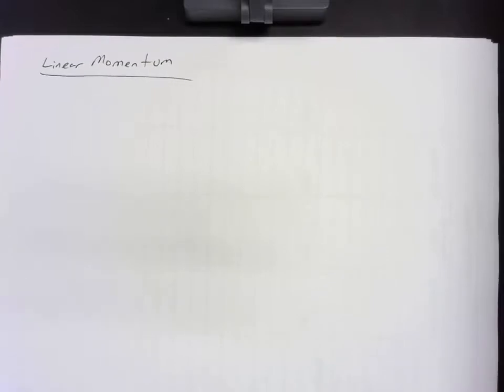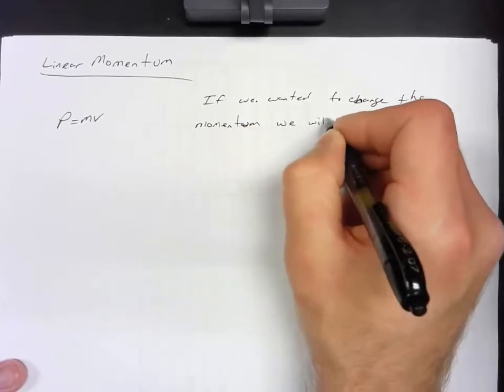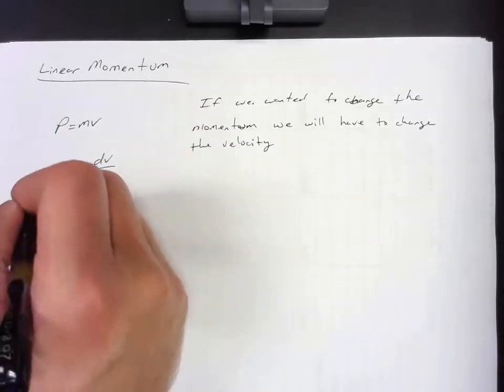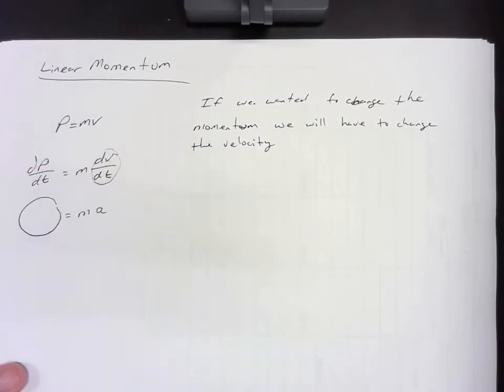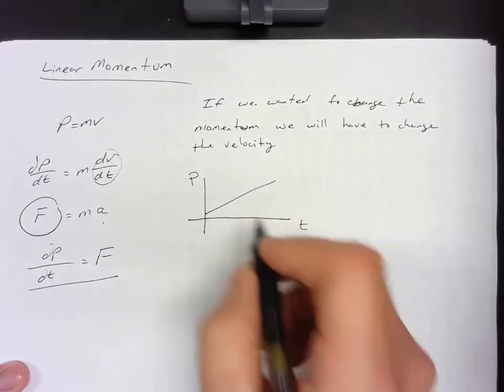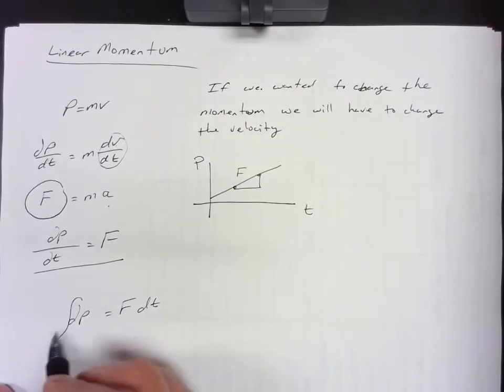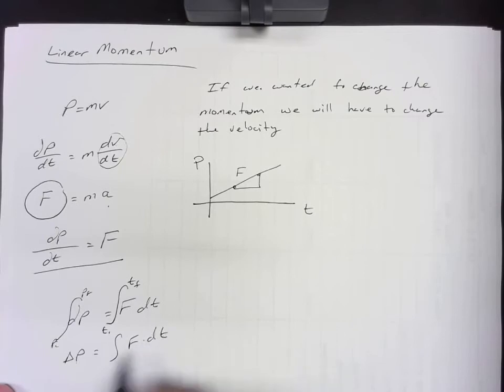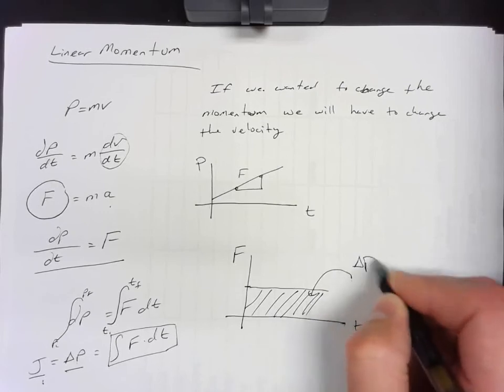Linear Momentum and Impulse